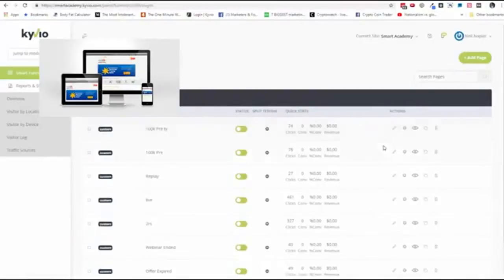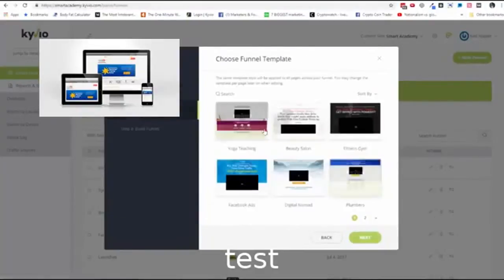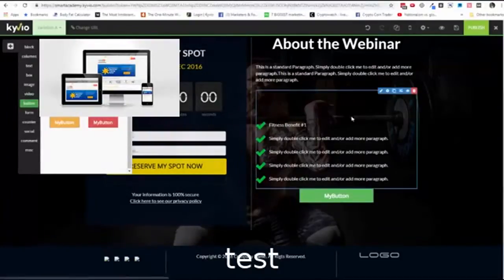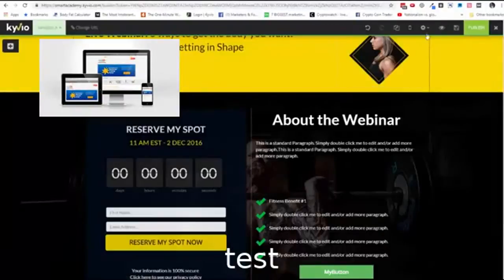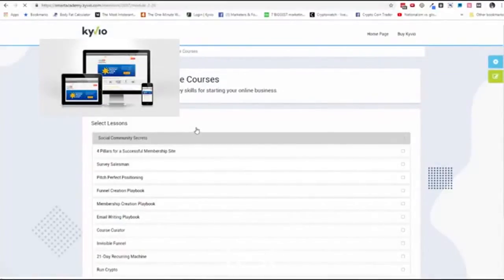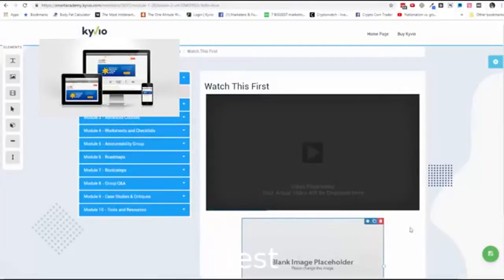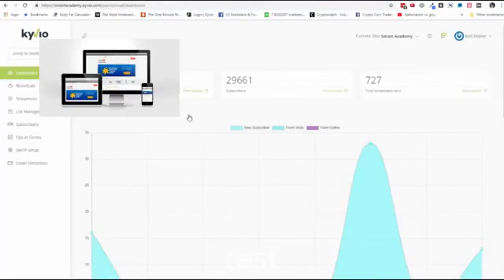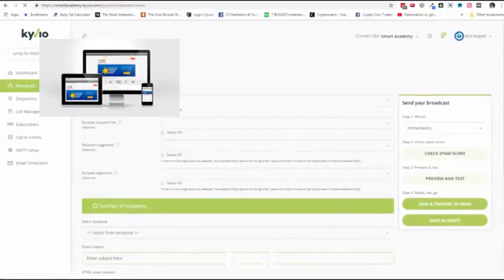Title Not Available